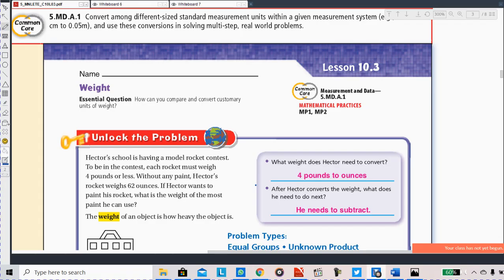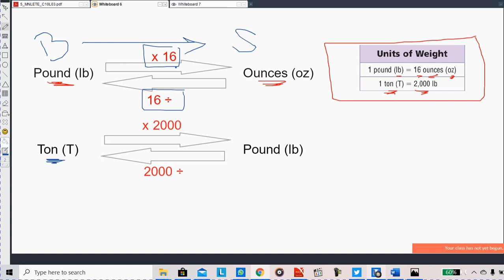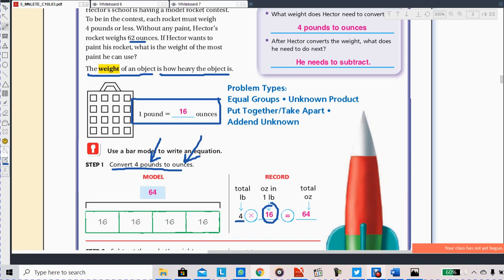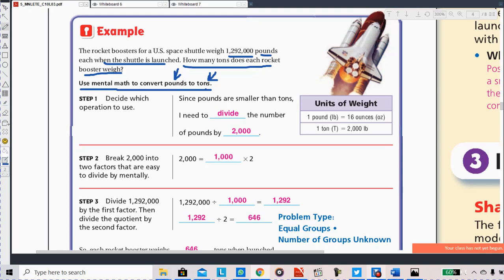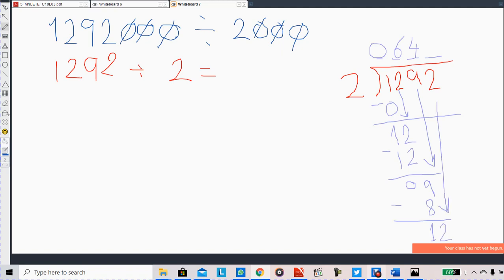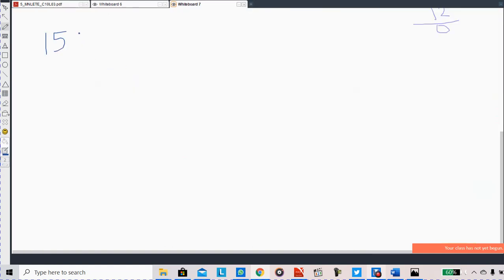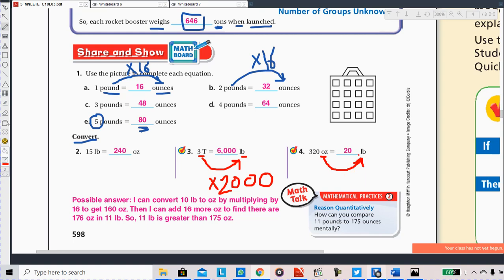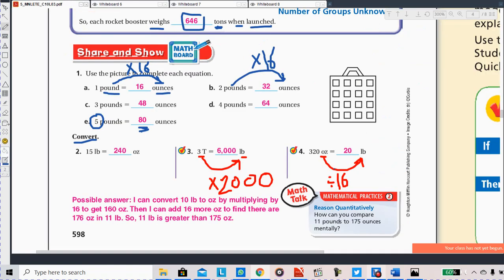Customary weight units Lesson 10.3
Recorded math classes for grade 5